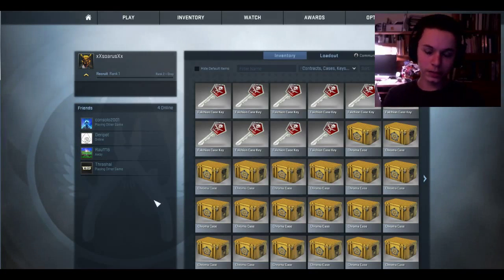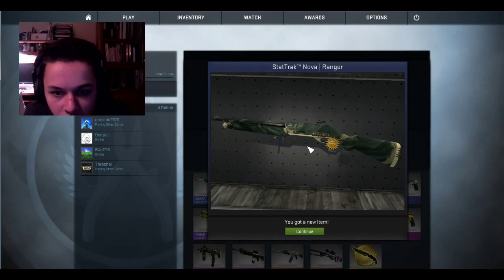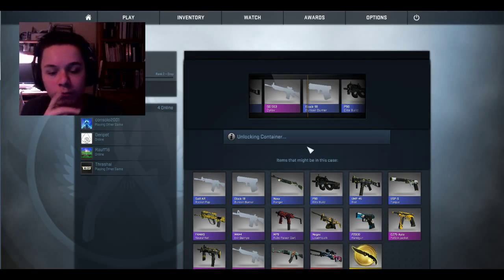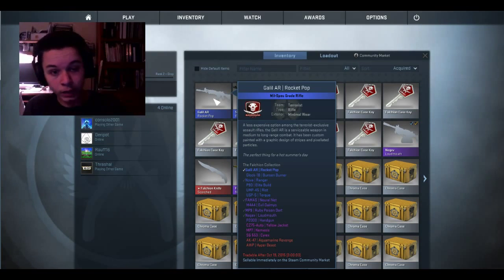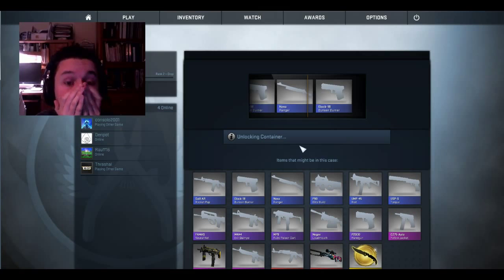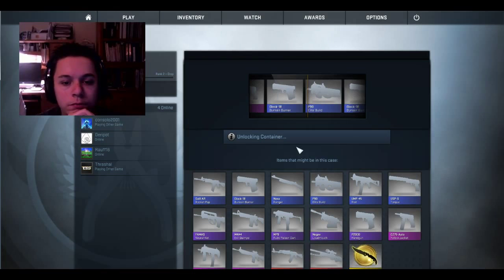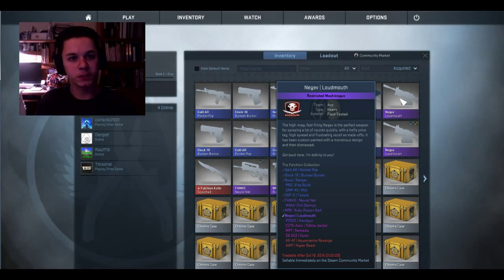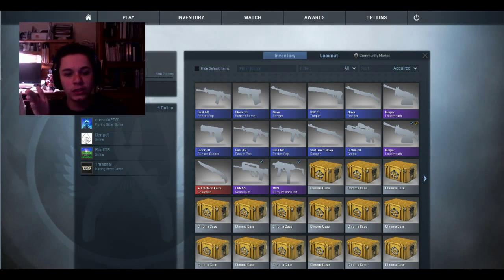CS:GO UnBoxing E001 - I HATE IT!!!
Hey guys! I hope you guys enjoy this episode as I know I like making them, I will be making another video In the near future so be sure to stay tuned in for that.